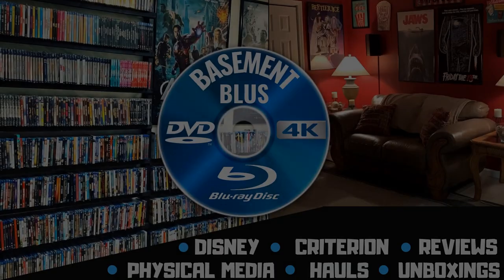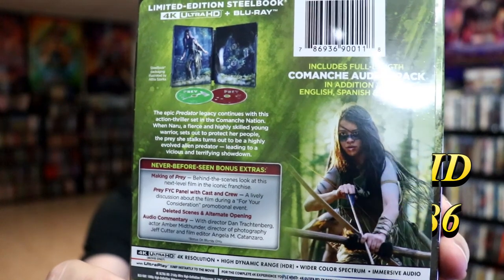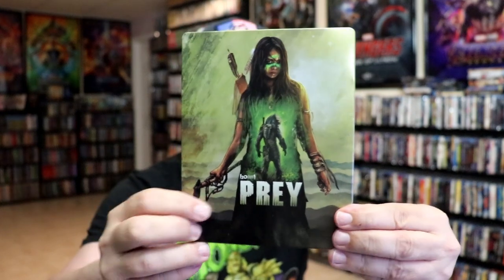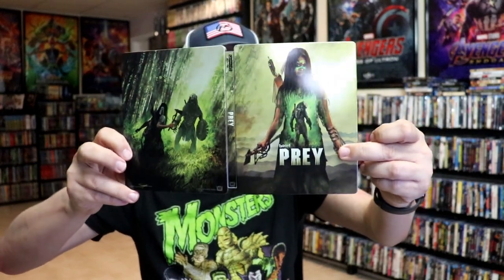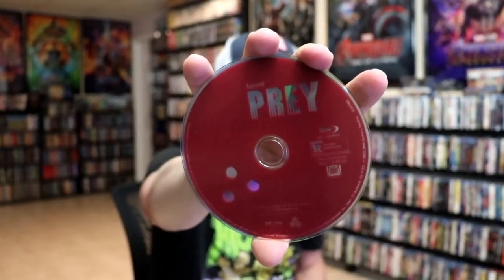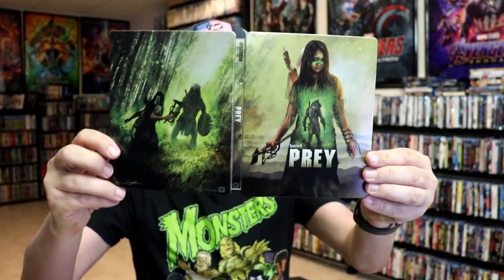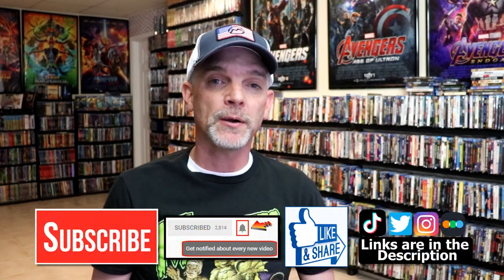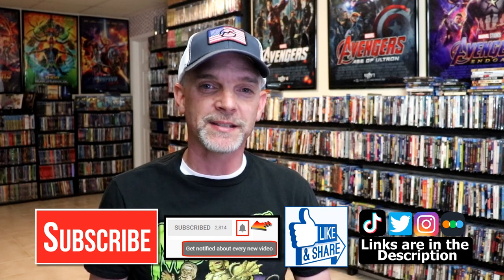Prey Best Buy Exclusive 4K Ultra HD + Blu-ray Steelbook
Check out the unwrapping of the Prey 4K + Blu-ray Steelbook from Best Buy!

► Add this 4K to your collection
► Add this Blu-ray to your collection